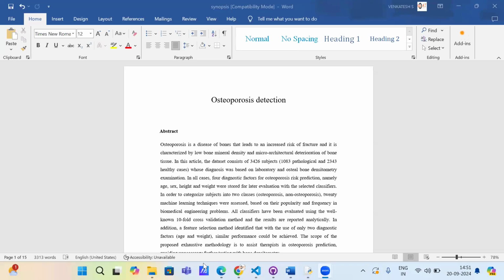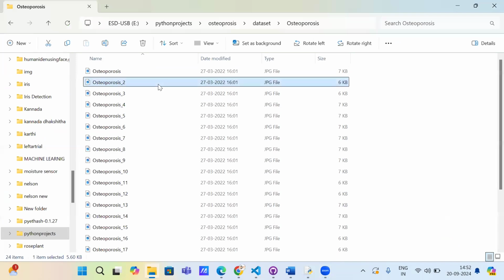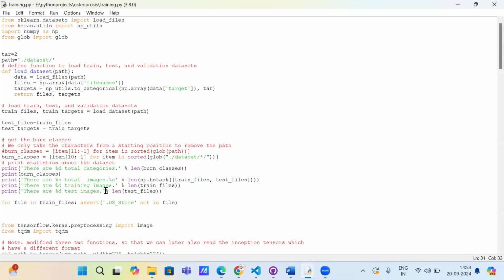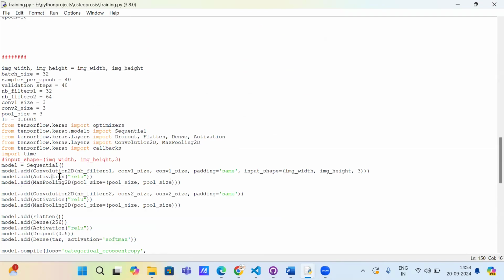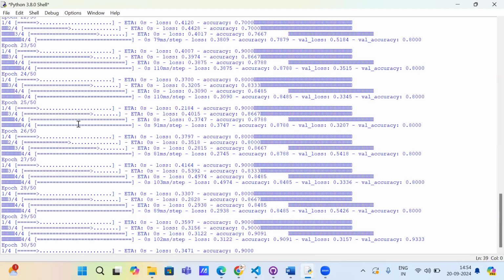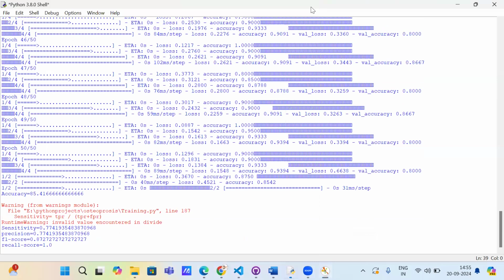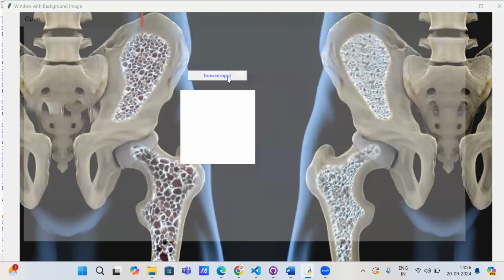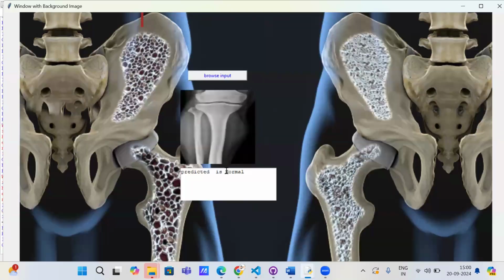Osteoporosis detection and classification using deep learning algorithm | best project center in ban